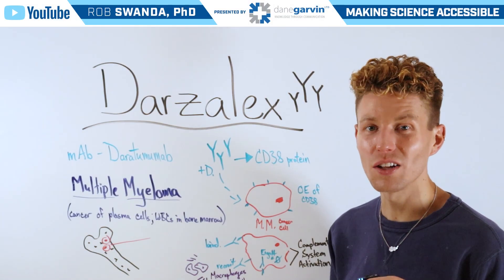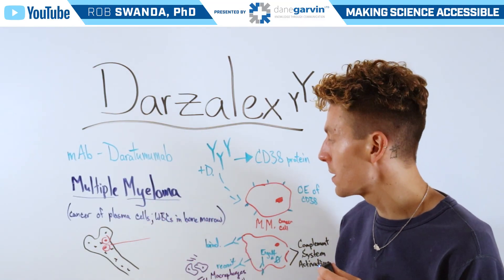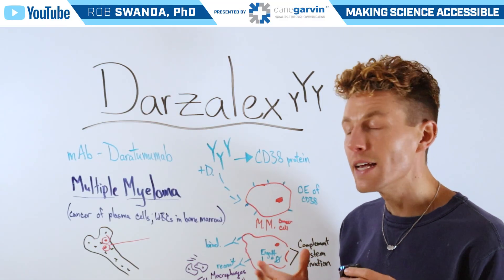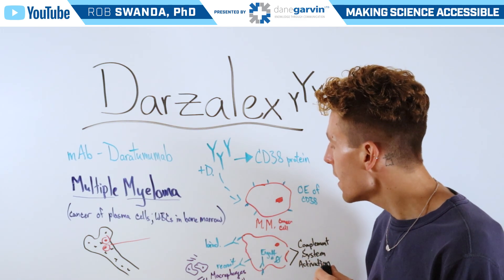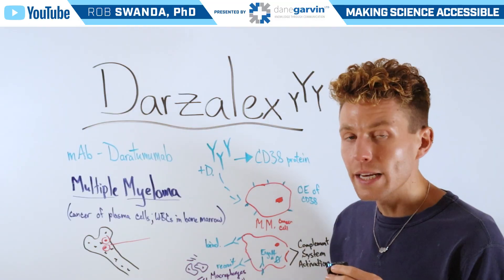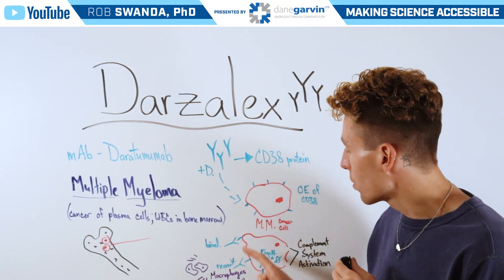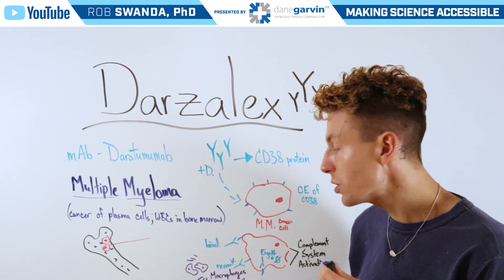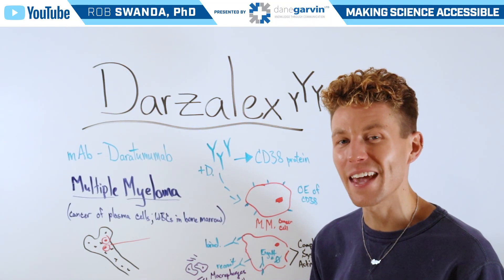How does Darzalex (Daratumumab) Work for Multiple Myeloma?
Darzalex (daratumumab) is a monoclonal antibody that targets CD38, a protein highly expressed on multiple myeloma cells, leading to their destruction through immune-mediated mechanisms. It enhances the immune system's ability to kill cancer cells by recruiting macrophages, natural killer cells, and complement proteins, while also modulating immune suppression.